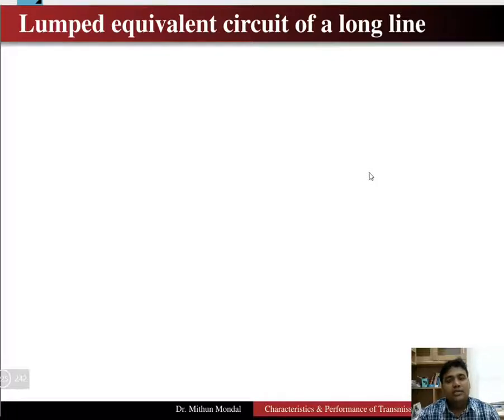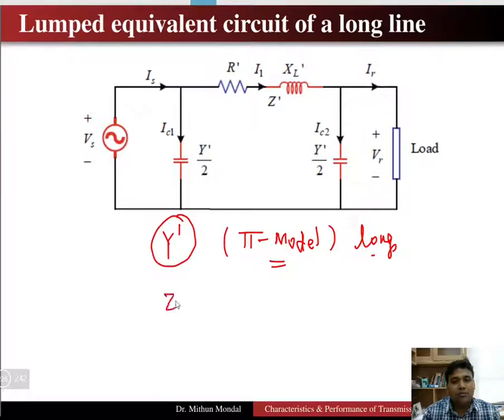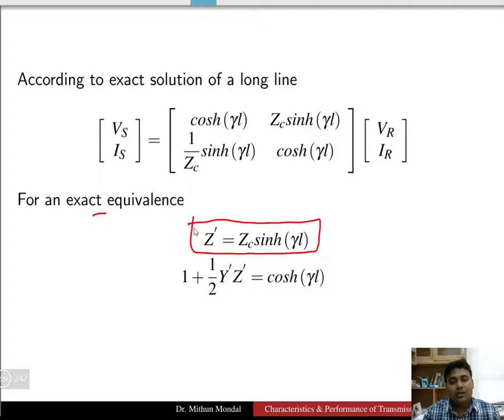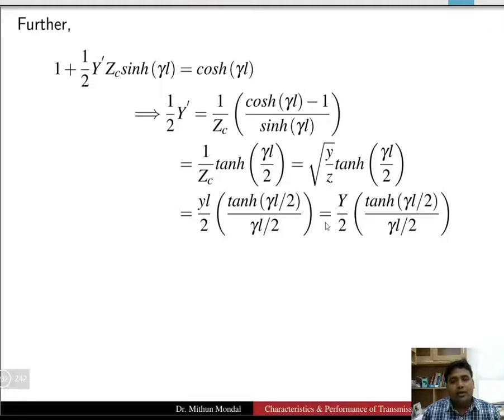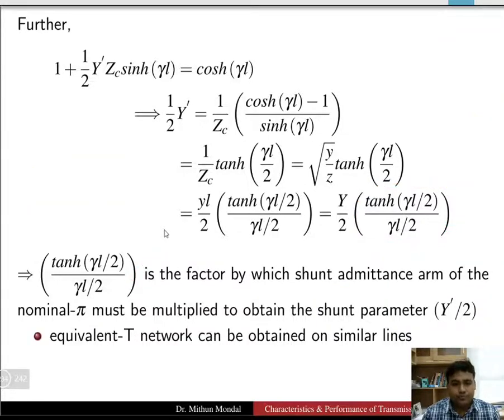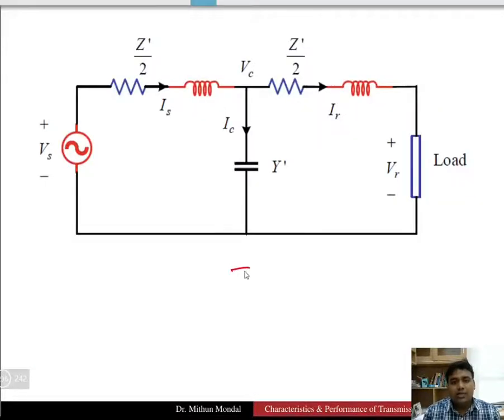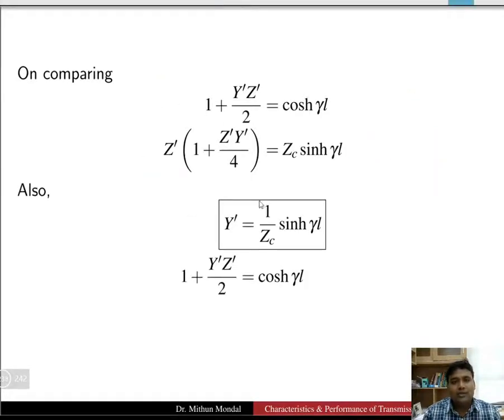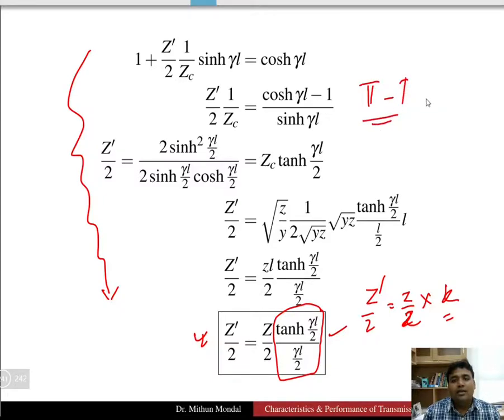Power Systems | Lecture - 23 | Lumped Circuit of Long Transmission Lines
Lumped Circuit Model for Long Transmission Lines:

Explore the "Lumped Circuit Model" for long transmission lines, a simplified yet effective approach to analyze power system behavior. This SEO-optimized description provides a concise overview of how long transmission lines, despite their distributed nature, can be approximated by discrete R, L, and C components (lumped parameters) for easier calculation and understanding. Learn about the limitations and applications of these models (e.g., short, medium, and long line classifications) and how they simplify complex wave phenomena for practical engineering analysis. Understand the importance of line length and frequency in determining the applicability of lumped parameter models, and when more accurate distributed parameter models are required. This topic is crucial for electrical engineering students, power system professionals, and anyone interested in power transmission and smart grid technologies.

Important Search Queries:

Lumped circuit model long transmission line

Long transmission line lumped parameters

Equivalent circuit long transmission line

ABCD parameters long transmission line lumped

Pi model long transmission line

T model long transmission line

Short vs medium vs long transmission line

Transmission line modeling

Power system analysis lumped circuit

Approximation long transmission line

Distributed vs lumped transmission line

Transmission line equivalent circuit diagram

Advantages of lumped circuit model

Limitations of lumped circuit model long lines

How to model long transmission lines

Power transmission line calculations